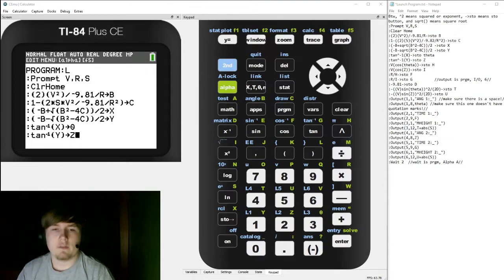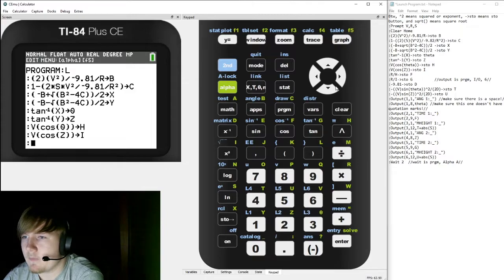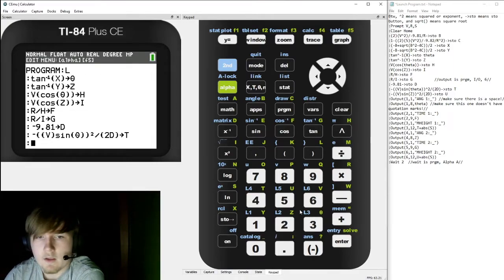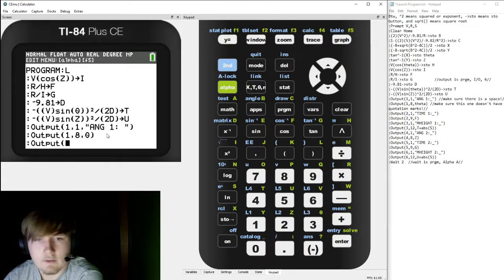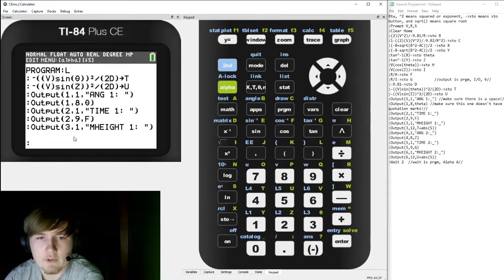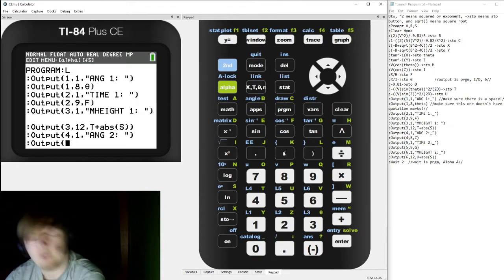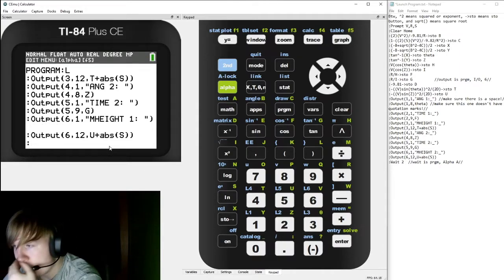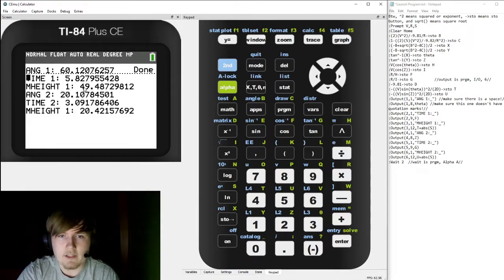Enhanced Projectile Program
Thanks to Logan Ingraham (UHS '21) for enhancing our Projectile Program to also calculate times of flight and maximum heights. This program should also work for shooting and landing on the same plan by just putting in 0 for your S-value.

Only one textual mistake. The second height should have been "MHEIGHT2".